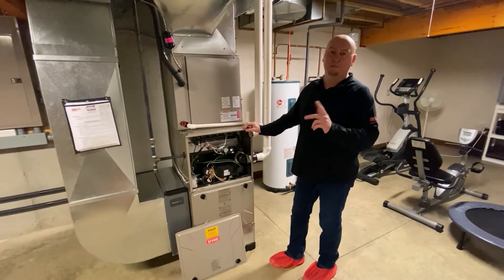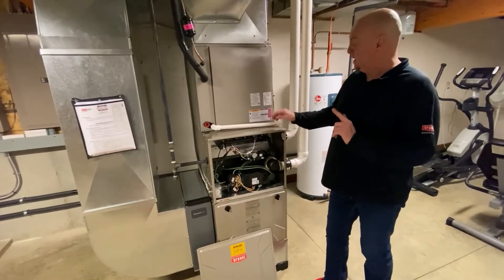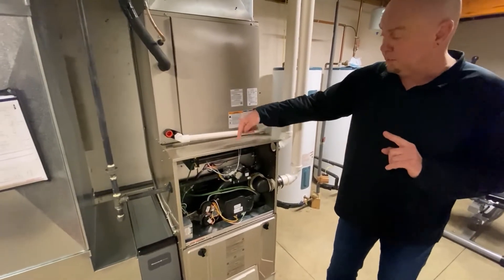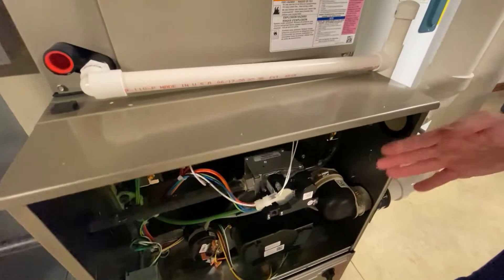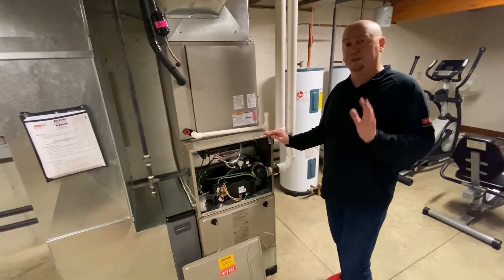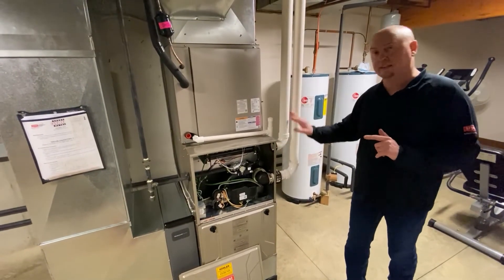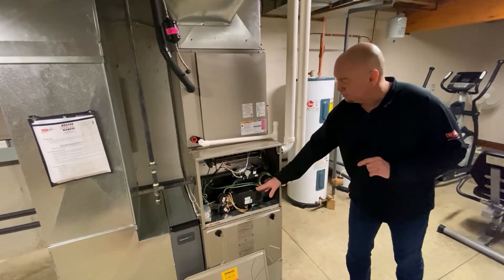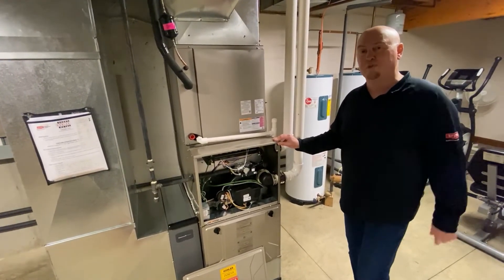Bryant 987 Furnace Preferred Method for Direct Venting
Is it better to terminate at the top of a Bryant 987 furnace or the side when direct venting?